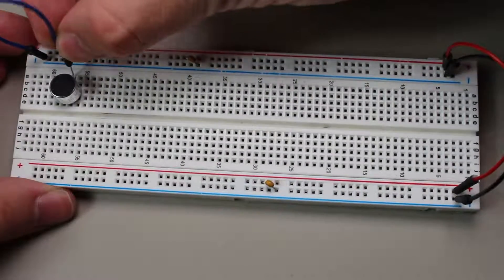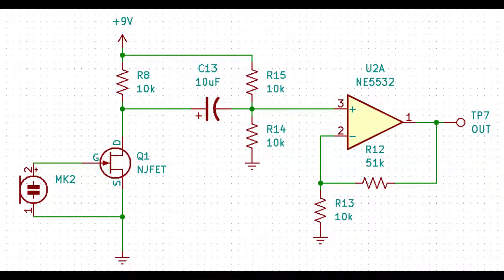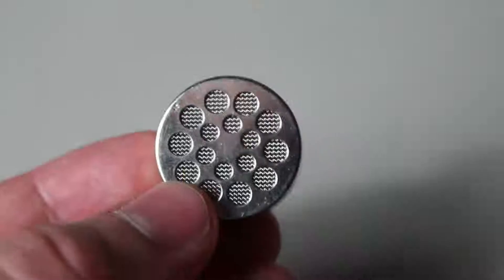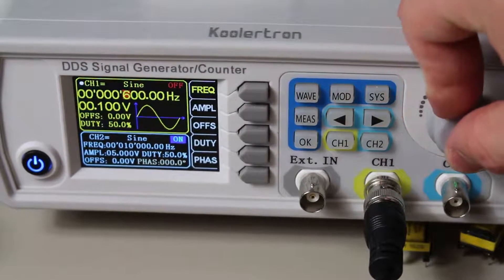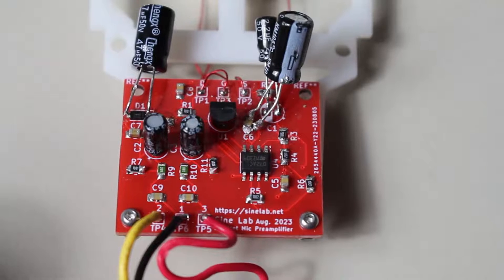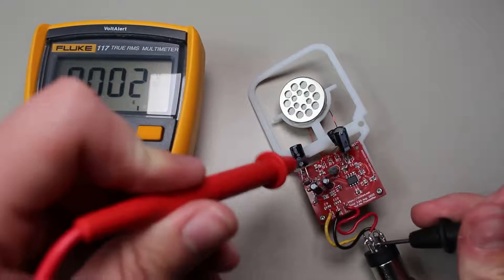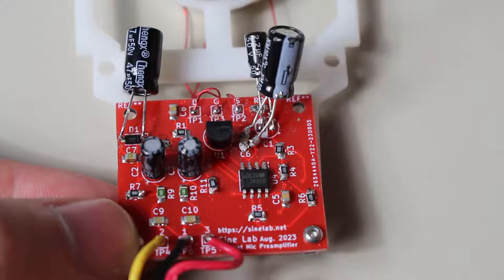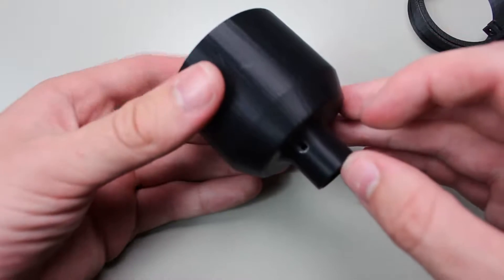How Good Does a DIY Microphone Sound?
Is it possible to build a good sounding DIY microphone?

Bitcoin Address: bc1qwlfr2ml9km4r5vhpfh7f3m60k80whhcq3ysths
Ethereum Address: 0x7e8B8Ff8D6bD8DfB48b4A139694BB343f040Bb3f